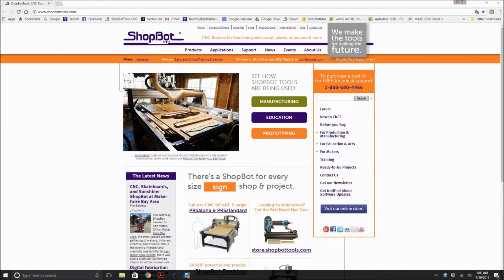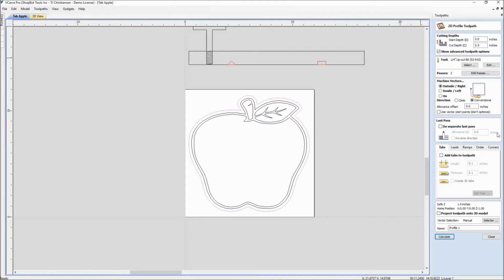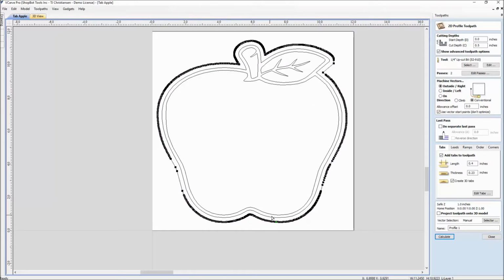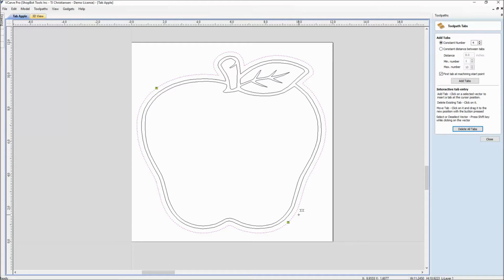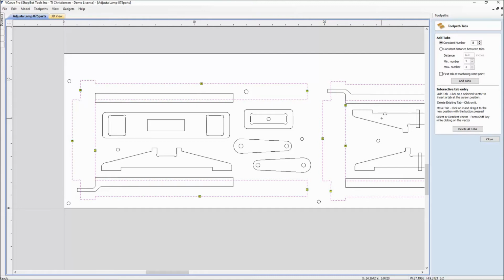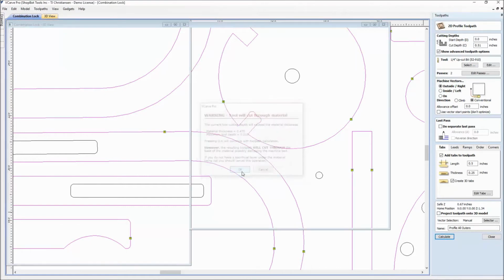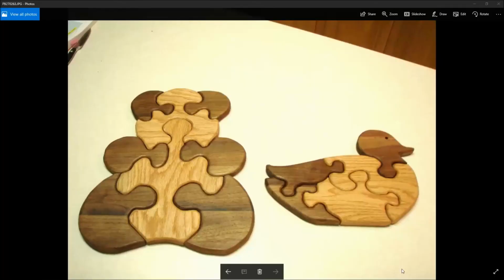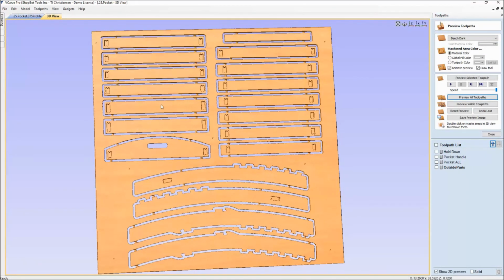Tab Sizes and Amounts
Using a ShopBot and the Vectric software this training will help users with tabbing parts. Tabs are also known as bridges and they are used to hold a part to the scrap piece when other methods of hold down are not available. We will look at how to add tabs to your parts, amounts, locations, tab sizes for different types of materials and cleaning up a tab after the cut is complete.